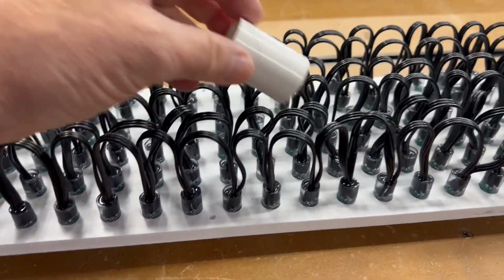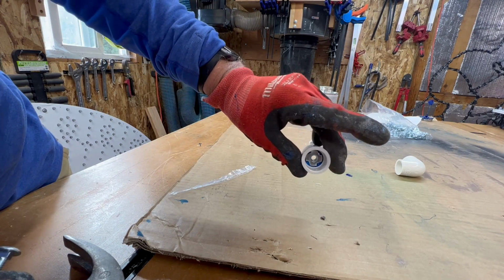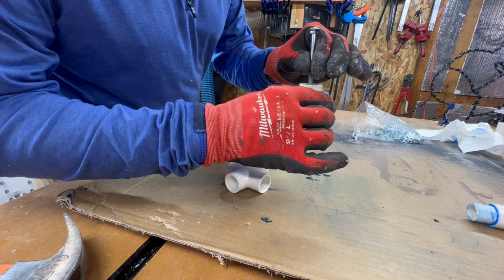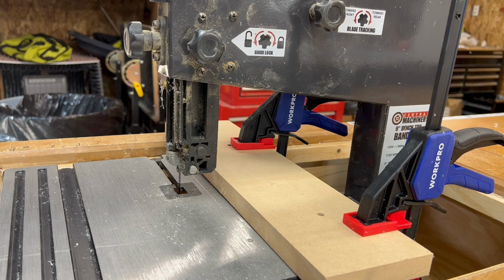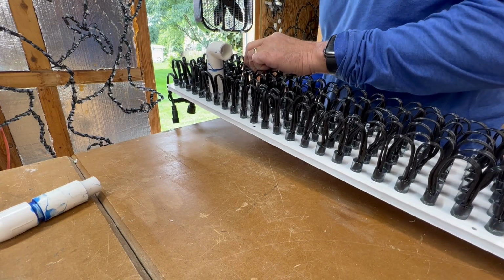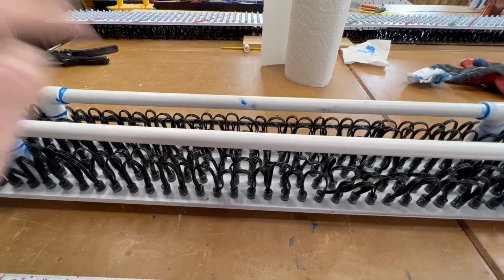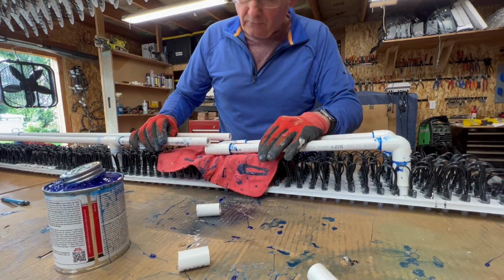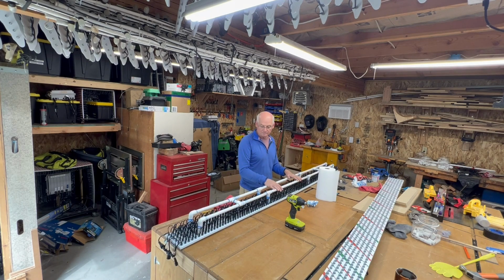Mounting GE Pixel Poles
This is a modification to my mounting Coro props video from last year.  I purchased some pixel poles that the pixel density was too high for my last method.  This modified approach will allow you to use PVC for almost any prop.